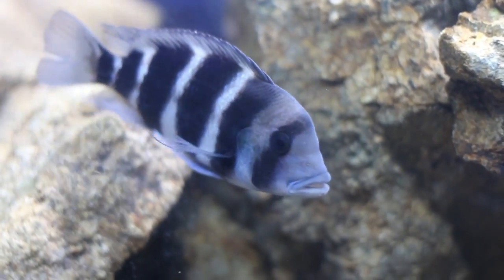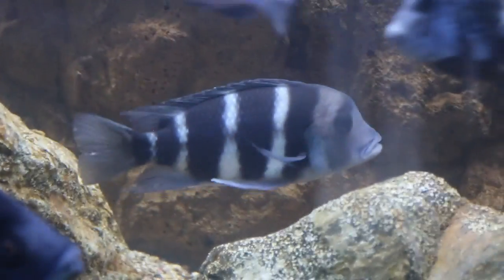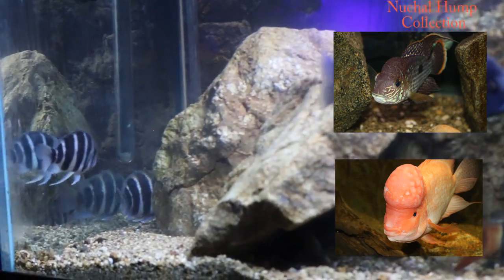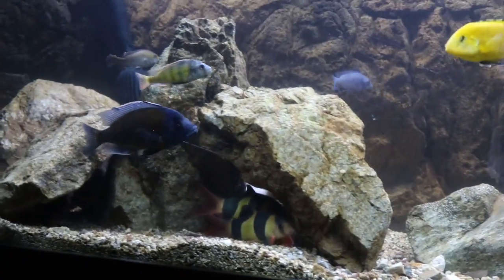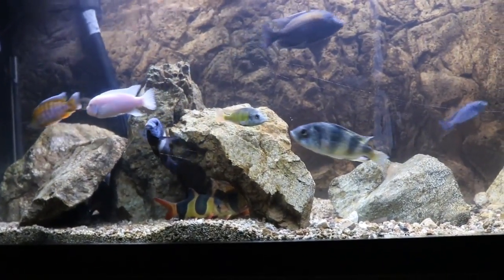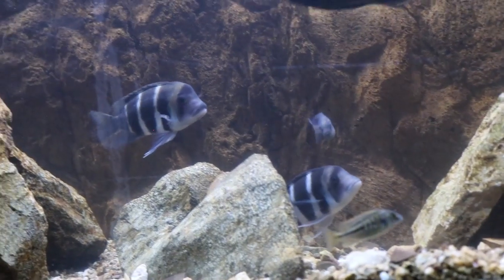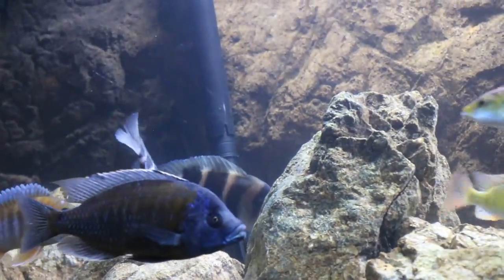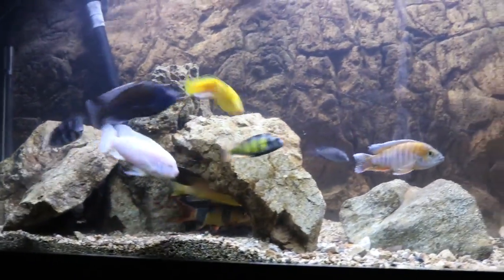6 Bar Frontosa Cichlid: Amazing Fish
The Beautiful 6 Bar Fronstosa Cichlid! This fish can become a potential monster in terms of size, while not becoming so monstrous with aggression!